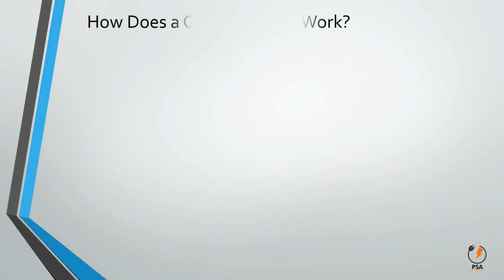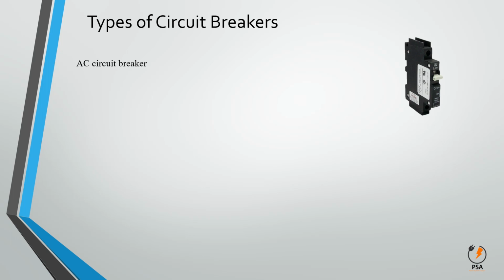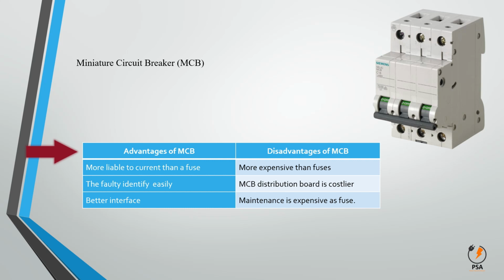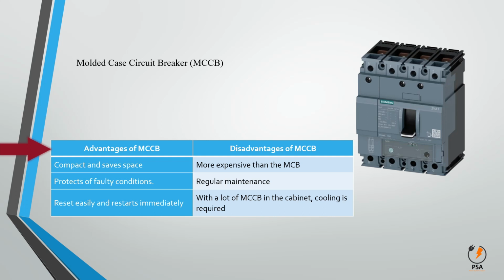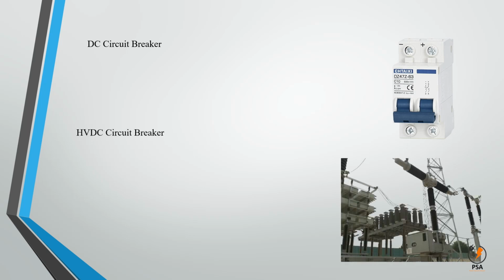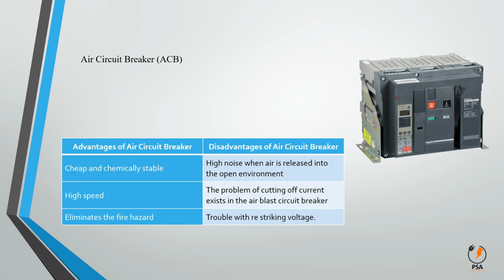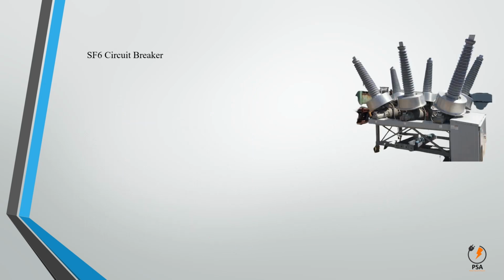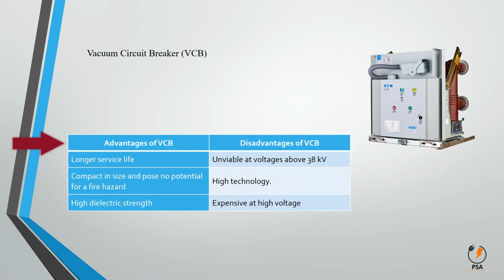Different Types of Circuit Breakers